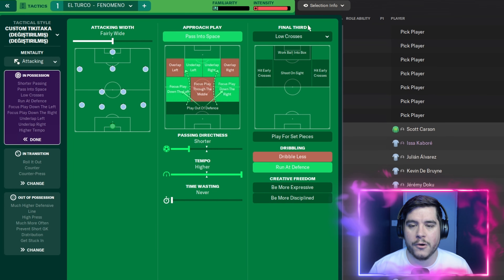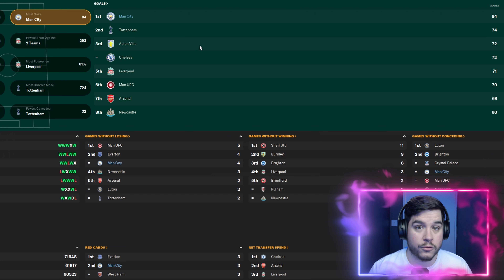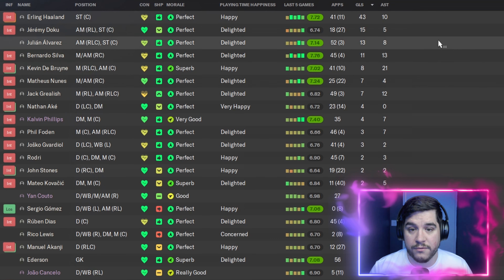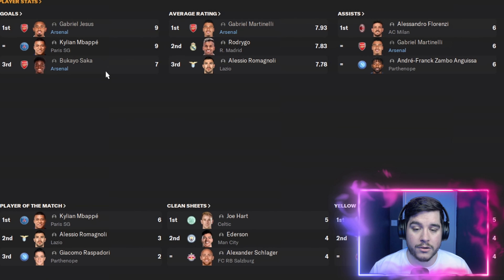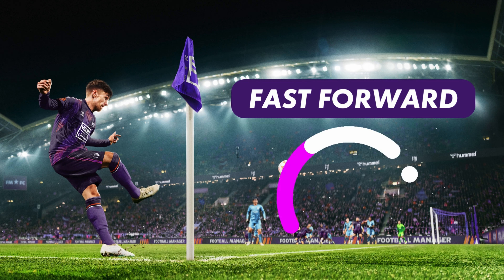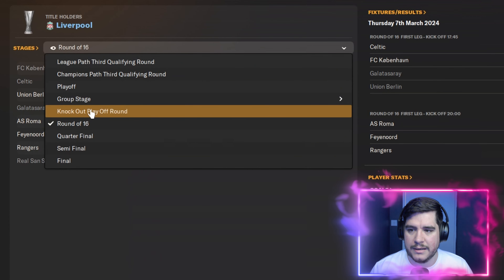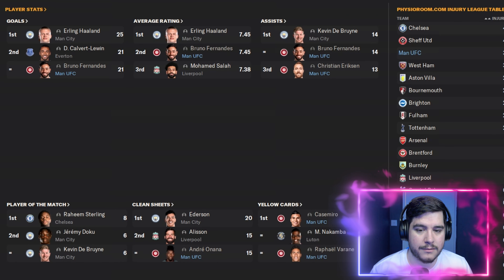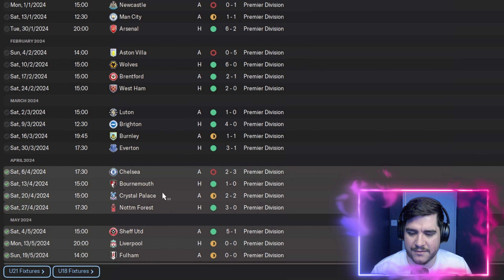Premier League and Champions League Winning Tactic! Best Hidden FM24 Tactics - Football Manager 2024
Join us as we dive into the world of Football Manager 2024 and put YOUR tactics to the test!

In this exciting episode, we take on the challenge of testing out EL TURCO's FENOMENO tactic. Will these strategies lead to victory, or will they crumble under the pressure? We test this tactic with Man City, Man UTD, Liverpool and Arsenal, the results are incredible!

Get ready for a football management experience like never before! Let the tactical showdown begin!"